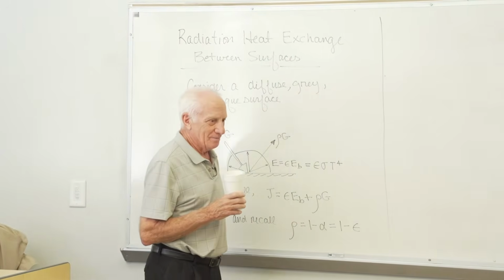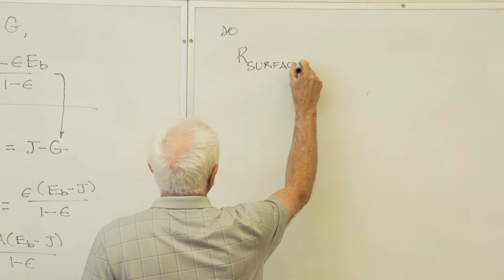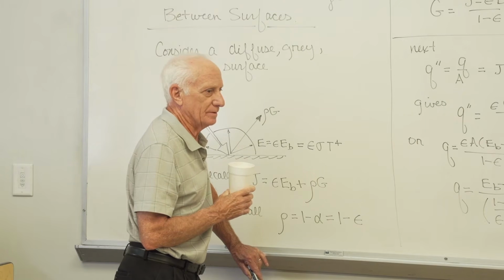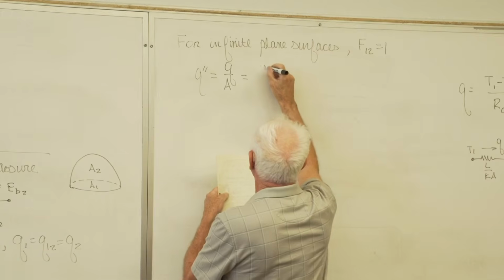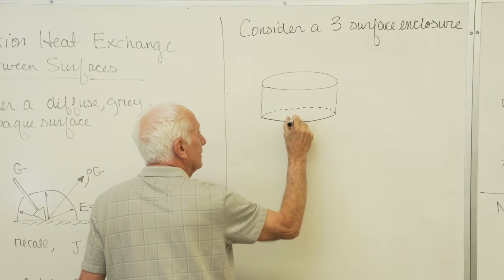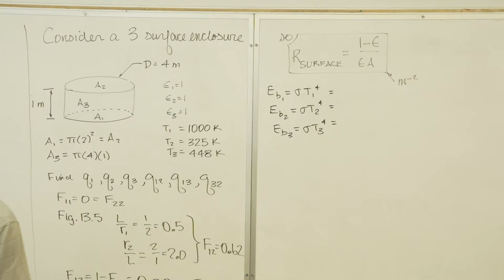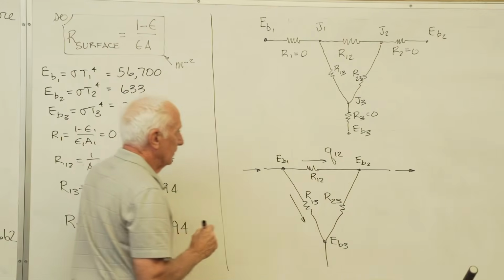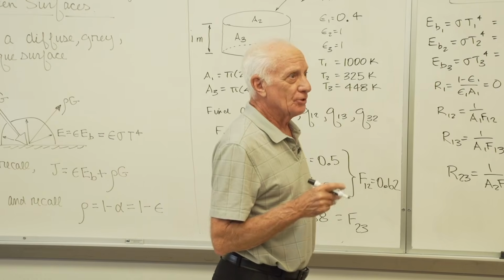Heat Transfer (20): Surface and space resistances, radiation network models and examples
0:01:06 - Radiation heat exchange between surfaces
0:07:06 - Surface resistance
0:12:18 - Space resistance
0:18:22 - Infinite plane surfaces
0:21:09 - Two black surfaces
0:22:26 - Enclosure special case
0:26:00 - Example: three surface enclosure